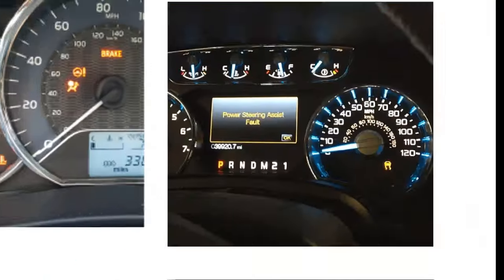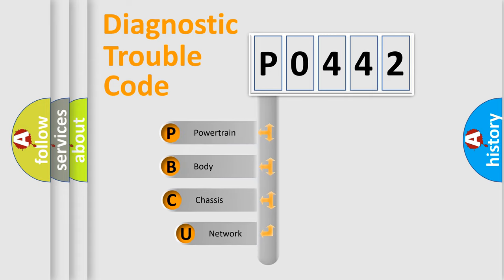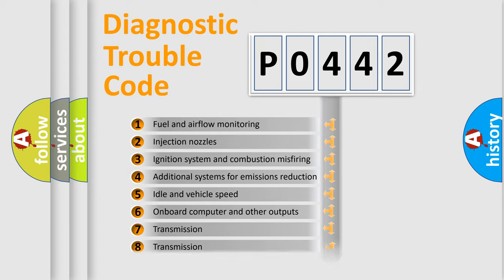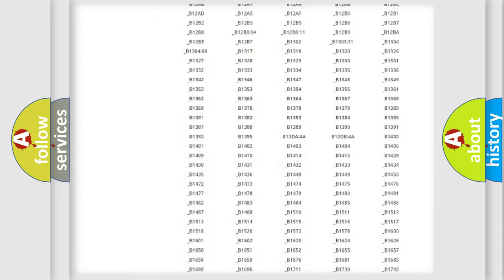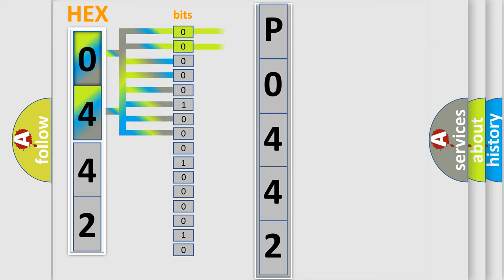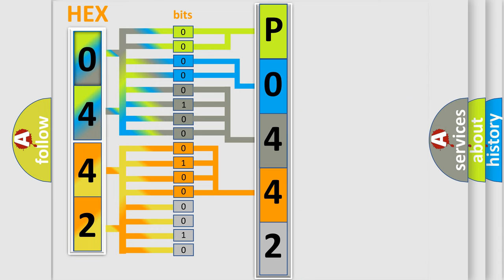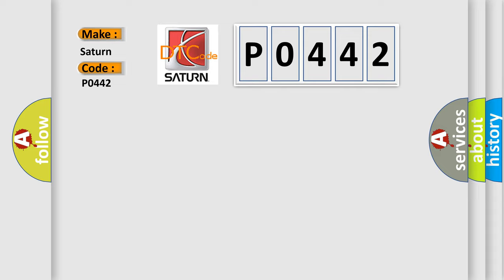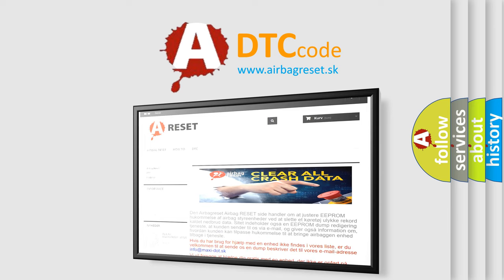DTC Saturn P0442 Short Explanation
Contents:
0:21 Basic DTC analysis according to OBD2 protocol standard.
1:48 Insight into programming
2:58 A diagnostically understandable description of the Diagnostic Trouble Code
3:05 Basic error definition

Make:
Saturn
Code:
P0442
Definition:
GPS Antenna
Description:
GPS antenna connection malfunction is detected.
Cause:
Check the connection of the GPS antenna connector.